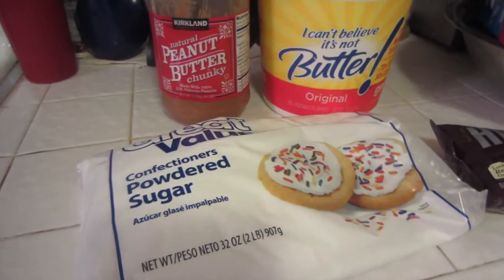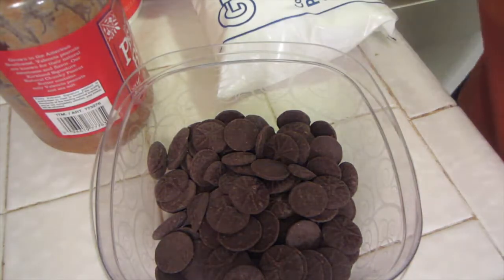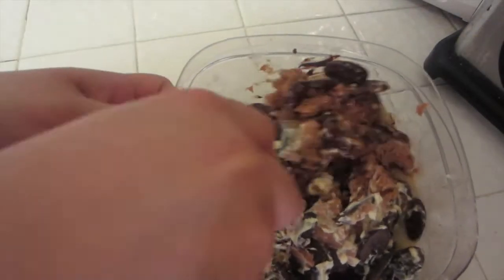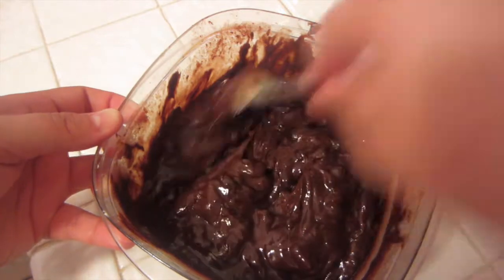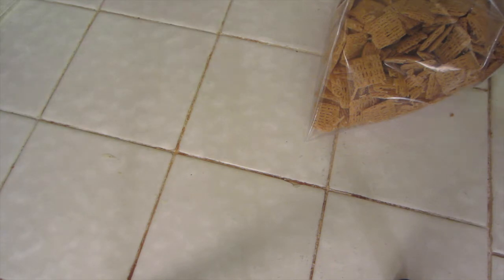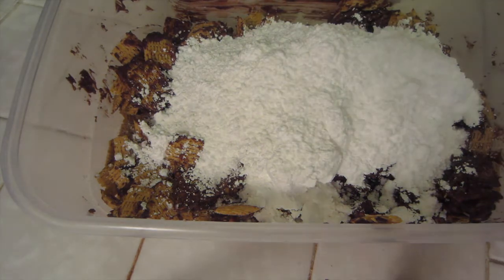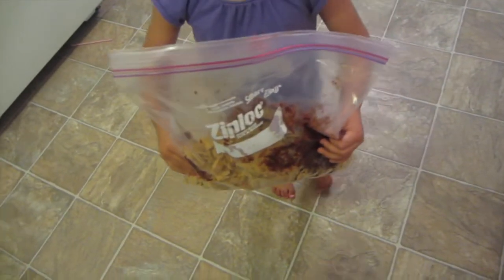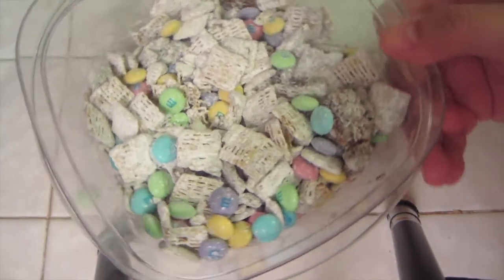Puppy Chow Easter Style